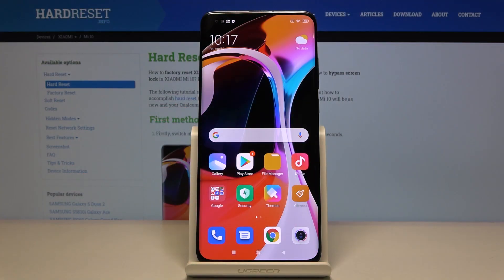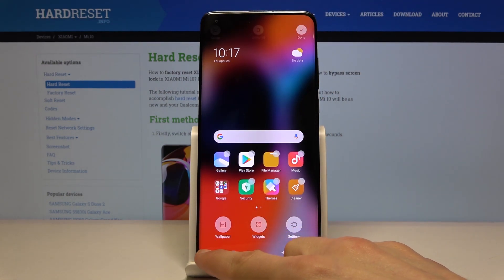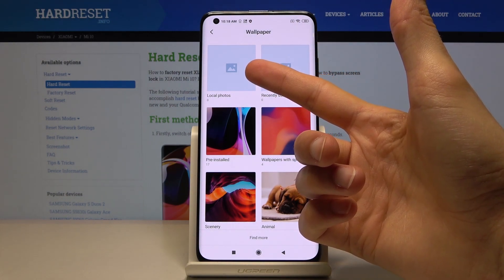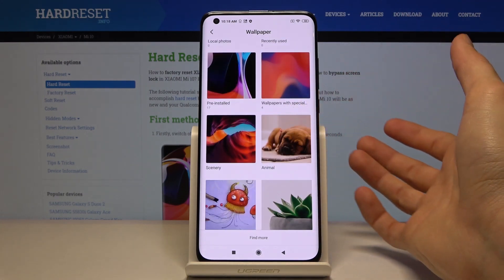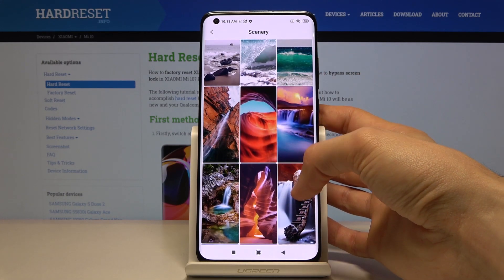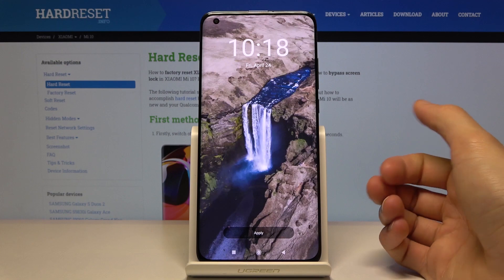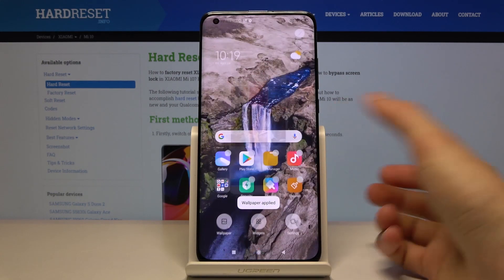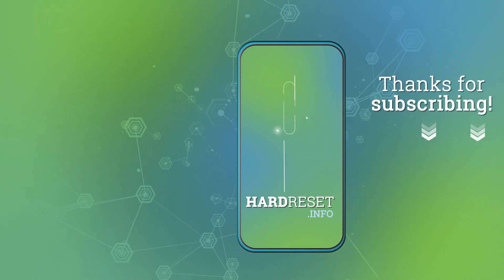How to Change Wallpaper in XIAOMI Mi 10 – Refresh Screen Look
Learn more info about XIAOMI Mi 10:
If you’d like to change the wallpaper in your CIAOMI Mi 10 but you’re not sure how to do it properly, then let’s follow our video. In this tutorial we are showing you how easily you can find proper settings and successfully change wallpaper. You may choose from standard, defaultly available wallpapers or your own photos or pictures.

How to set up Wallpaper in XIAOMI MI 10? How to change home screen in XIAOMI MI 10? How to set lock screen in XIAOMI MI 10? How to update Wallpaper in XIAOMI MI 10?